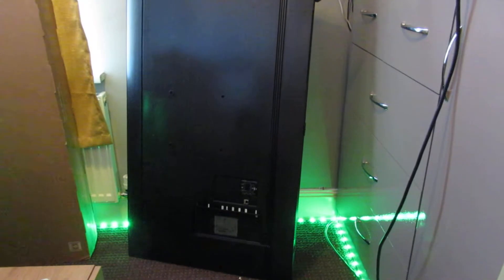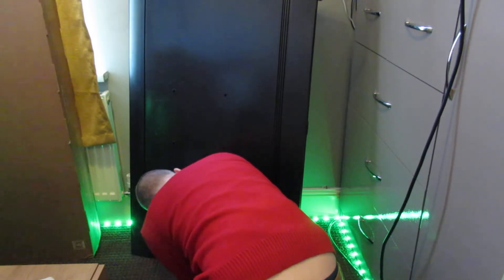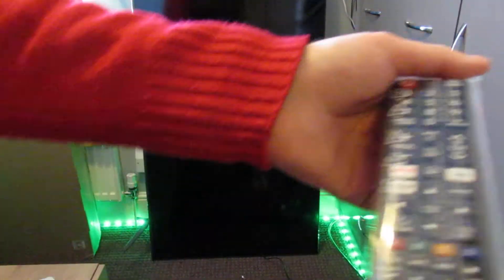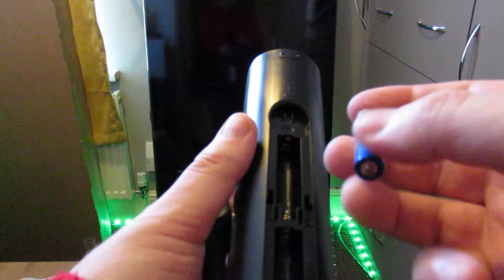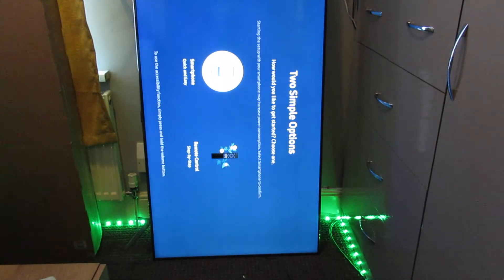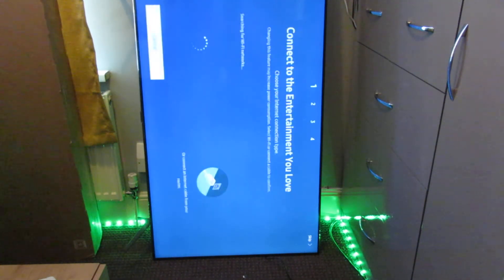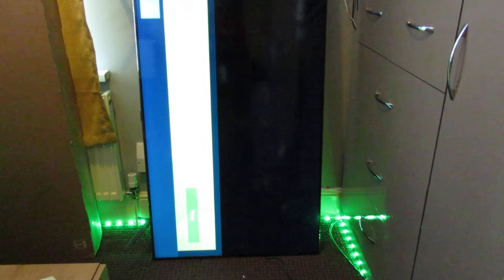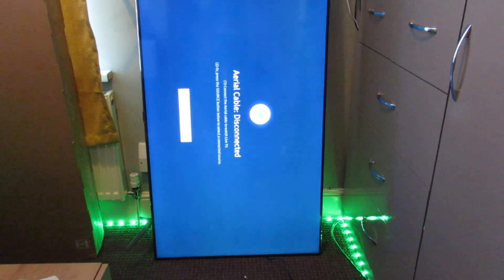PART 2 OF 2 Samsung 55 Inch UE55AU7100 Smart 4K Crystal UHD HDR TV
A QUICK PUT TOGETHER AND SWICH ON